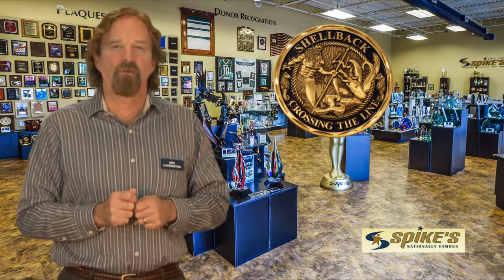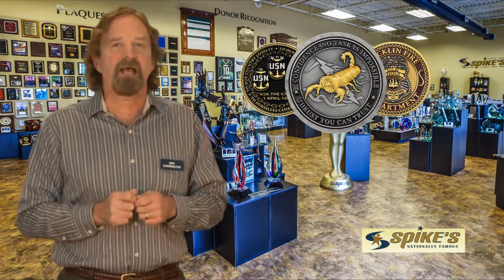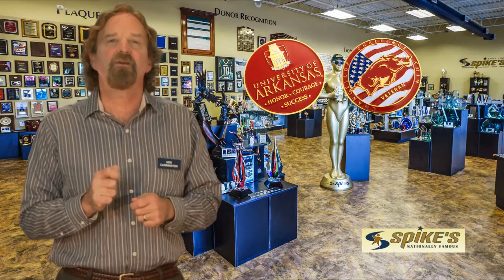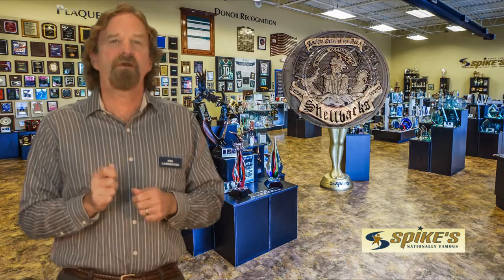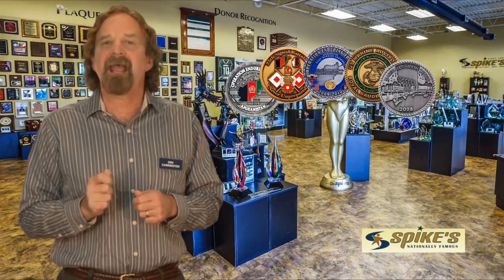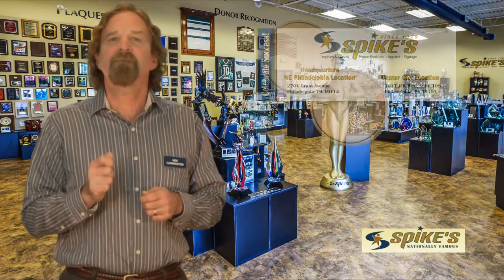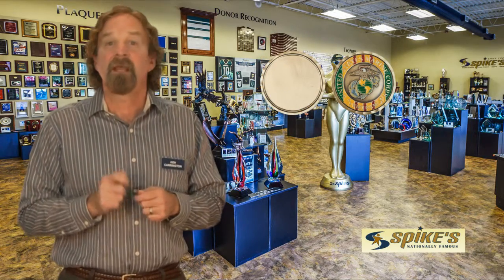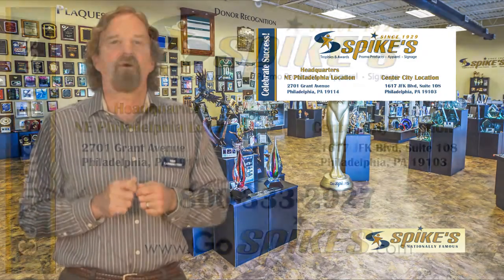Spike's Trophies & Awards, Challenge Coins, GoSpikes com